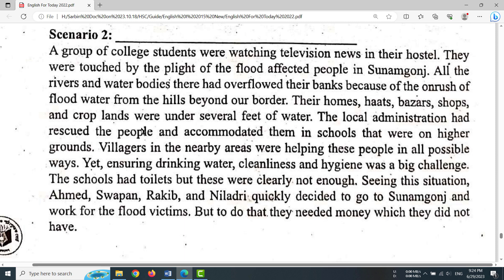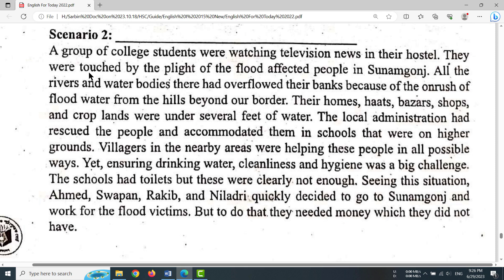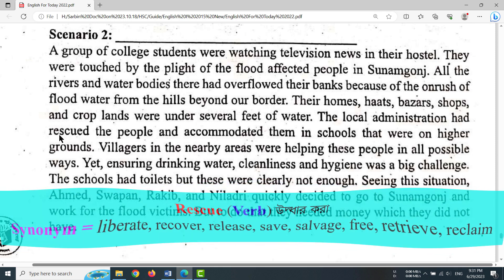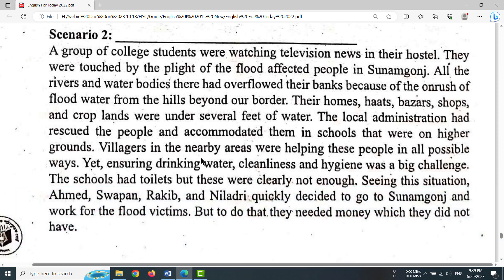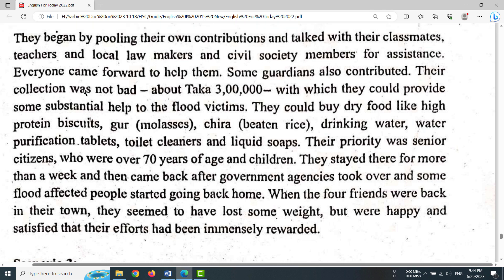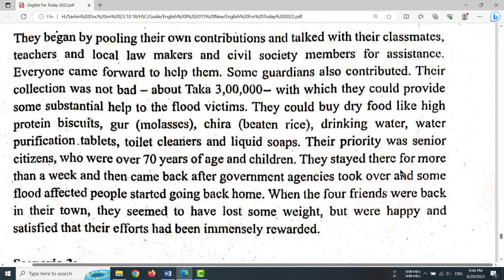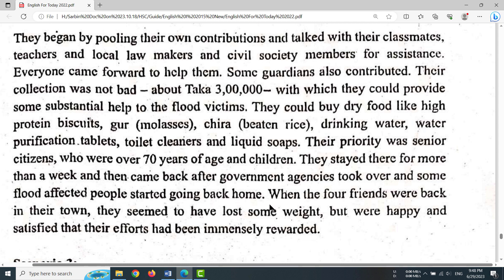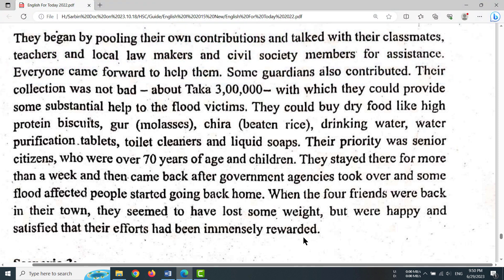Education and Life (Civic Engagement) || Passage Reading || HSC English 1st Paper || U-5 L-3 P-4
This tutorial shows "Civic Engagement (Flood in Sunamgonj) || Education and Life" of HSC English First Paper Textbook (Part-4). It will help the learners master the passage with better understanding through the mother tongue Bangla.

To get "Lifestyle || Manners around the World U-3 L-1 P-1 || HSC English 1st Paper"

To get "Peace and Conflict || What Is Conflict? U-10 L-2 P-3 || HSC English 1st Paper"

To get "Peace and Conflict || What Is Conflict? U-10 L-2 P-2 || HSC English 1st Paper"

To get "Peace and Conflict || What Is Conflict? U-10 L-2 P-1 || HSC English 1st Paper"

To get "The Luncheon || Eating Habit and Hazards U-13 L-2 P-1 || HSC English 1st Paper"

To get "Human Rights: Out, Out--by Robert Frost U-8 L-5 P-1 || HSC English 1st Paper"

To get "Human Rights: Amerigo, a Street Child U-8 L-4 P-2 || HSC English 1st Paper"

To get "Human Rights: Amerigo, a Street Child U-8 L-4 P-1 || HSC English 1st Paper"

To get "Human Rights: Rights to Health and Education U-8 L-3 || HSC English 1st Paper"

To get "Human Rights: Are We Aware of These Rights II? U-8 L-2 P-2 || HSC English 1st Paper"

To get "Human Rights: Are We Aware of These Rights II? U-8 L-2 P-1 || HSC English 1st Paper"

To get "Human Rights: Are We Aware of These Rights I? U-8 L-1 || HSC English 1st Paper"

To get "Travelling to a Village in Bangladesh U-11 L-1 P-2 || HSC English 1st Paper"

To get "Travelling to a Village in Bangladesh U-11 L-1 P-1 || HSC English 1st Paper"

To get "Amazing Children and Teens Who Have Changed the World U-6 L-5 P-1 || HSC English 1st Paper"